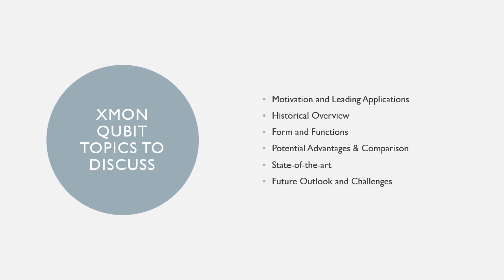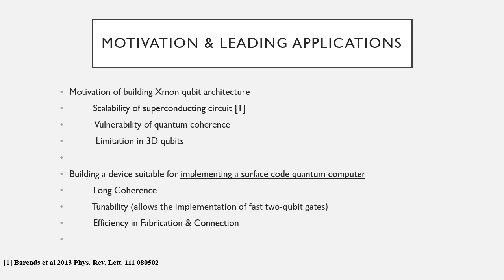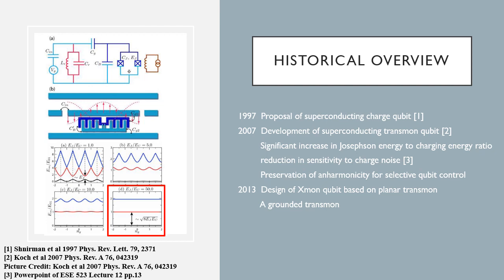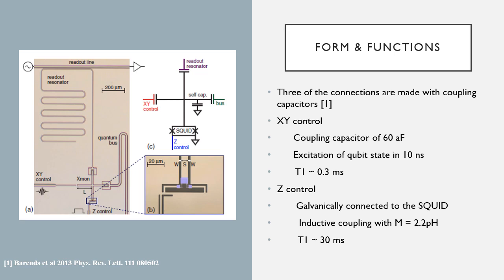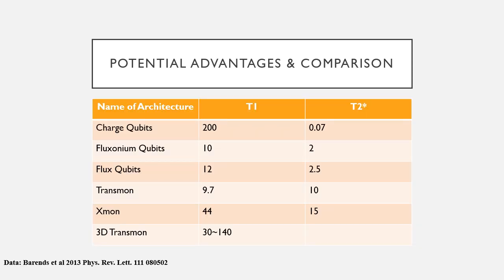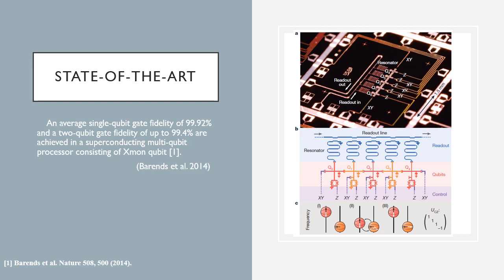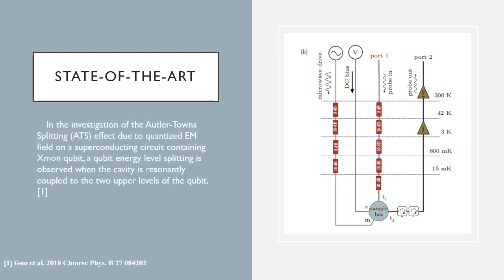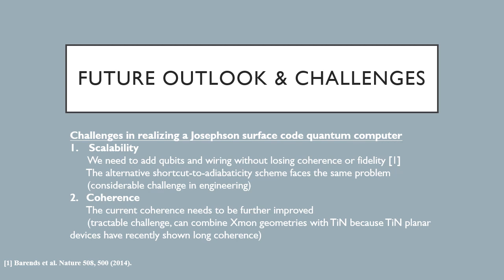Overview of Xmon Qubit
Unless specified, the picture credit is the same as the reference listed at the bottom left corner.
Video Project of ESE 523